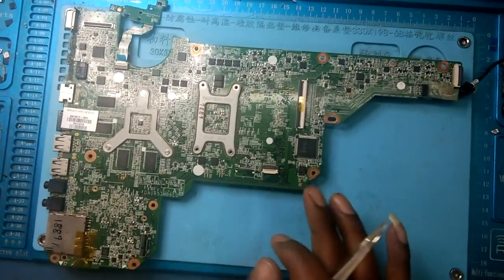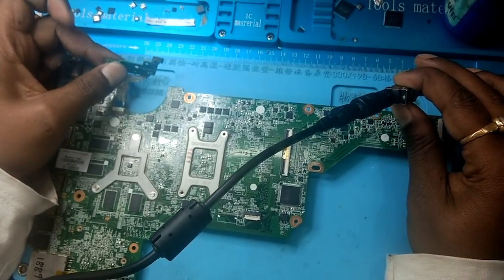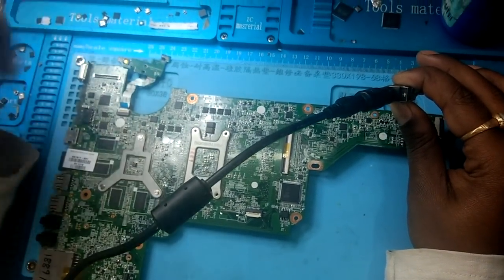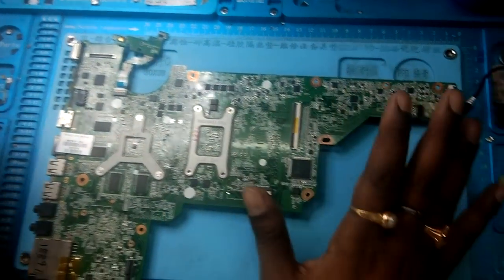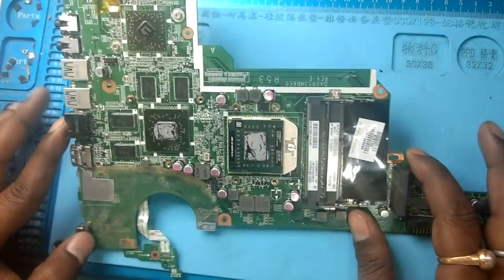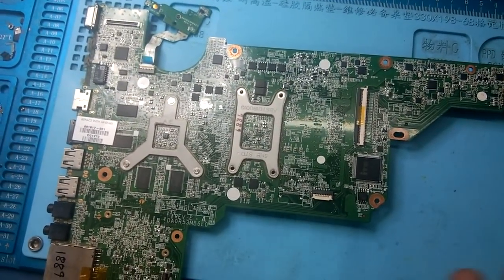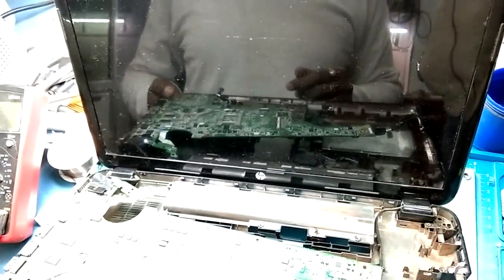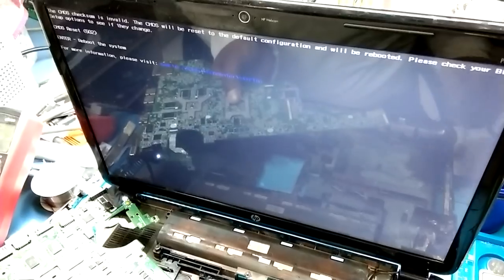Hp Laptop Dc jack Light blinks 3 times after press power on switch Solution (Demo)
This channel is Related to, Advanced Chip level repair of Laptops ,Hard disk etc..

Don't forget to like & share the videos & hit the subscribe button along with bell icon so u receive all the fastest and latest update of the channel & you never miss any video.

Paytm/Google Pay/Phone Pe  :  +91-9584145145